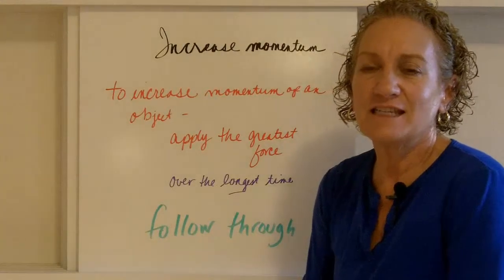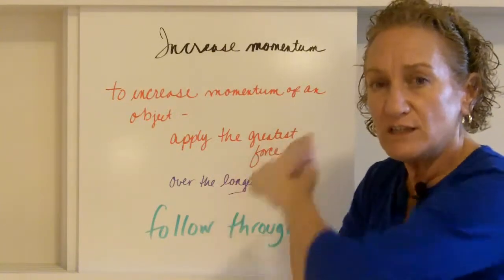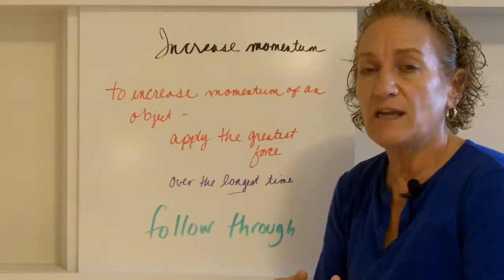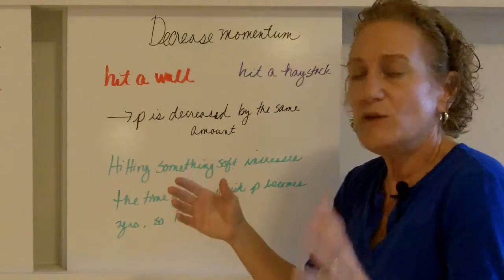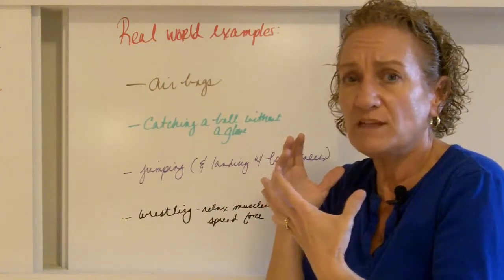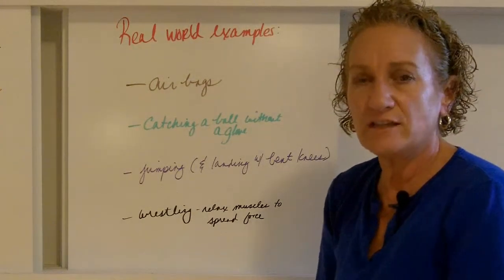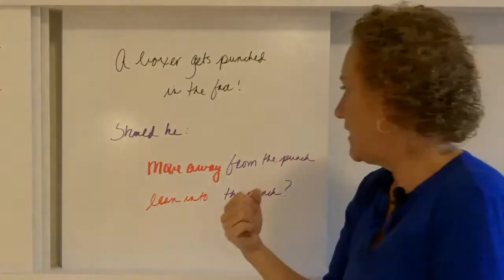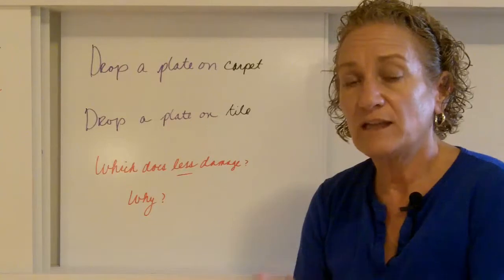Momentum and Impulse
In this video I discuss momentum and impulse.